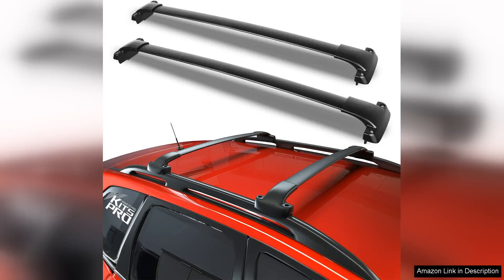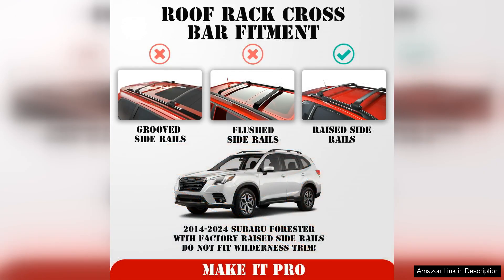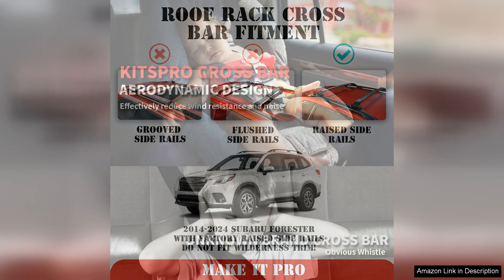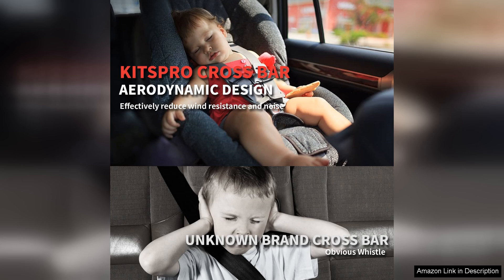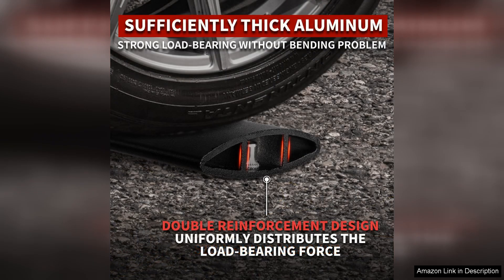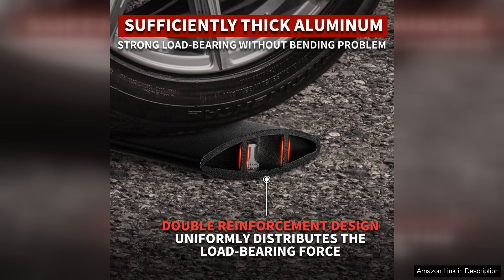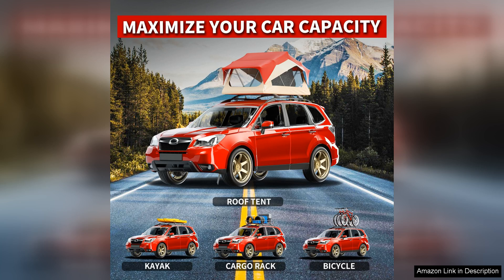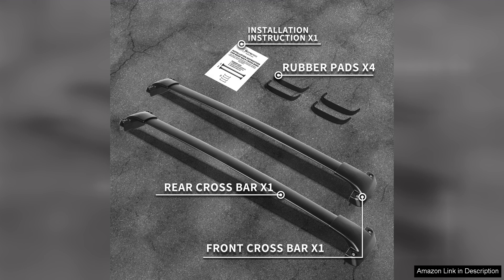KitsPro 260lb Roof Rack Cross Bars for 2014-2024 Subaru Forester Matte Black Review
I recently installed the KitsPro 260lb Roof Rack Cross Bars on my 2023 Subaru Forester, and I couldn't be happier with my choice. Right out of the box, the matte black finish adds a sleek, modern touch to the vehicle, perfectly complementing its profile.

The installation process was straightforward and took less than 30 minutes. The included instructions were clear, and all necessary hardware was provided. I appreciated the thoughtful design that ensured a snug fit on the factory rails, making the crossbars feel stable and secure. The adjustable clamps allowed for a customized fit, enhancing both performance and aesthetics.

With a weight capacity of 260lbs, these cross bars are perfect for hauling everything from kayaks to luggage. I tested them on a recent road trip, carrying a rooftop cargo box filled with gear. Throughout the journey, there was minimal wind noise, which was a pleasant surprise. The bars held up remarkably well, showing no signs of bending or fatigue.

One feature that stands out is the anti-theft design, providing peace of mind when leaving my vehicle unattended. The cross bars also have a streamlined profile, reducing drag and improving fuel efficiency compared to bulkier options.

In terms of value, KitsPro offers a competitively priced product without sacrificing quality. The robust construction ensures longevity, making them a worthy investment for any outdoor enthusiast or frequent traveler.

Overall, I highly recommend the KitsPro 260lb Roof Rack Cross Bars for anyone looking to enhance their Subaru Forester. They combine functionality, style, and durability, making them an excellent addition to any adventure-ready vehicle. Whether you're heading to the mountains or just need extra storage, these crossbars deliver on all fronts.